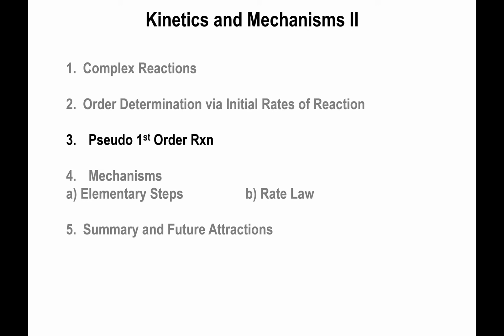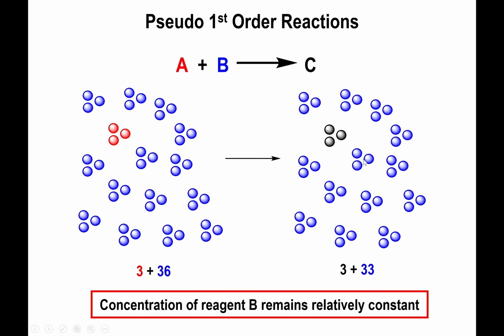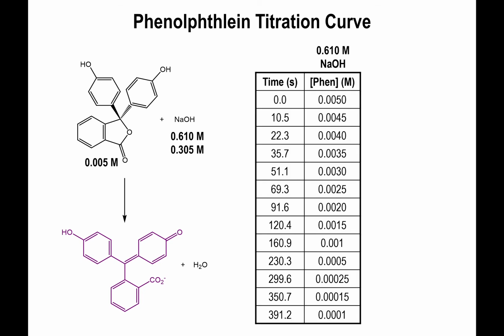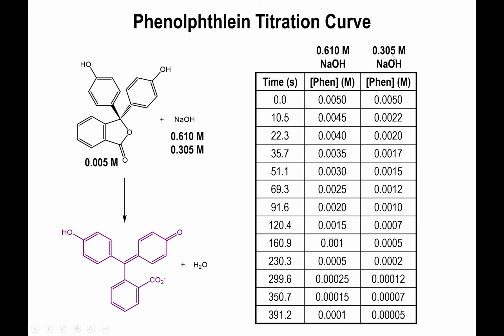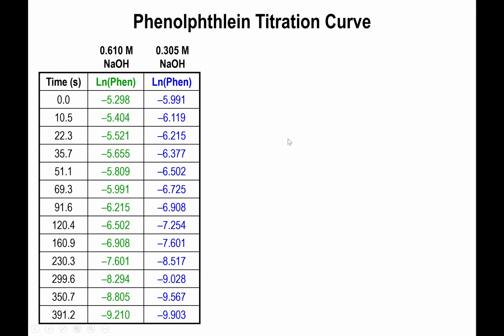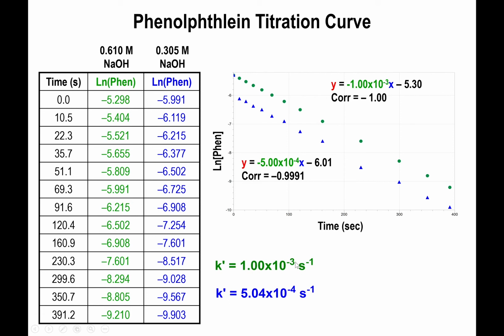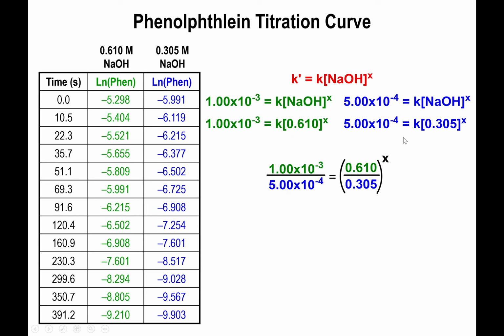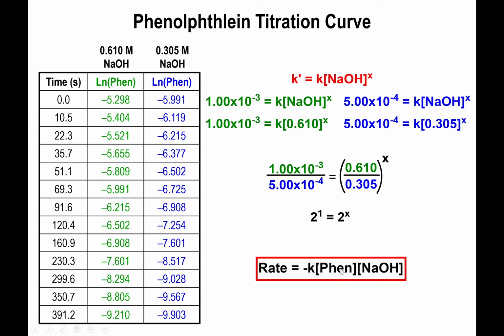Lec4 - Pseudo First Order Reactions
We examine how a complex reaction can be simplified keeping the concentration of one reactant high compared to a second reactant.